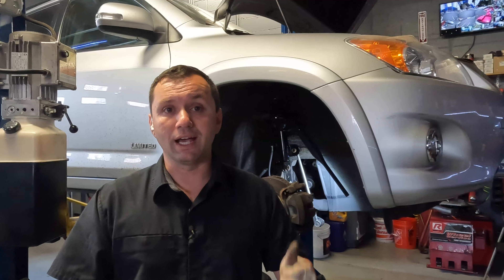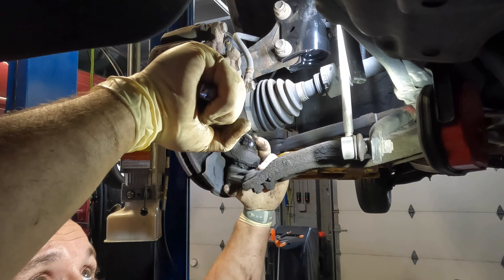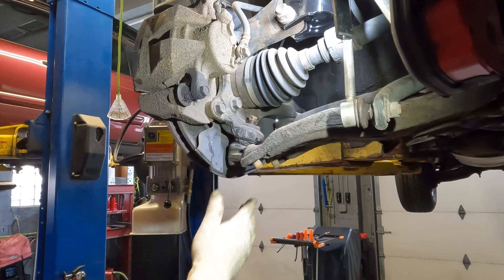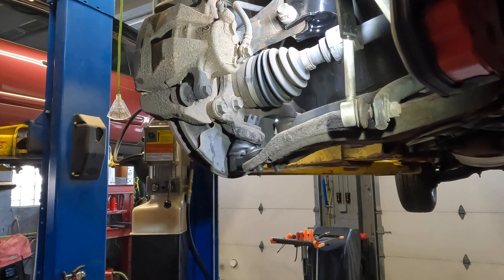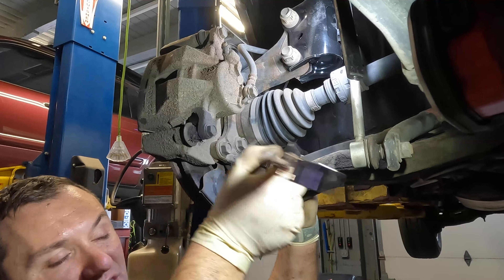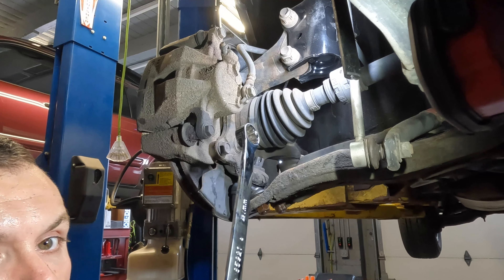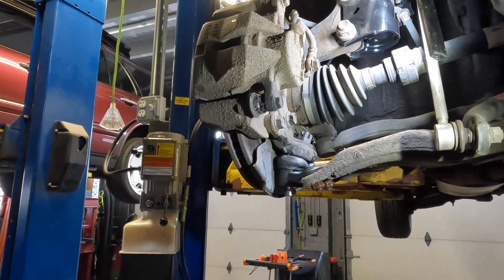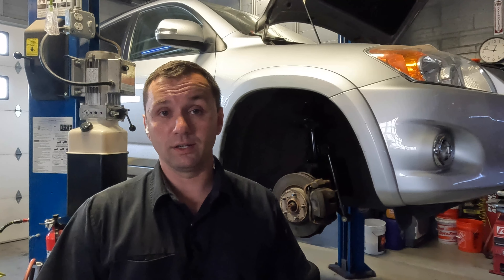CUSTOMER STATES DEALERSHIP SAID BALL JOINT IS LEAKING! HOW TO REPLACE A TOYOTA RAV4 LOWER BALL JOINT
Today I show you how to replace a lower ball joint on a Toyota RAV4 enjoy!

Side cutters
Sunex 3/8 socket set
Milwaukee 1/2 stubby
Sunex 1/2 impact socket set
Knipex adjustable pliers
Milwaukee 1/2 impact
Gearwrench xl wrenches
Hammer set
Pry bar set
Control arm hook tool
Milwaukee grease gun